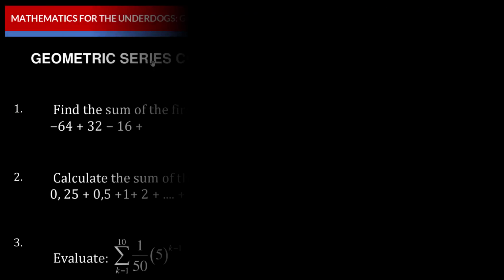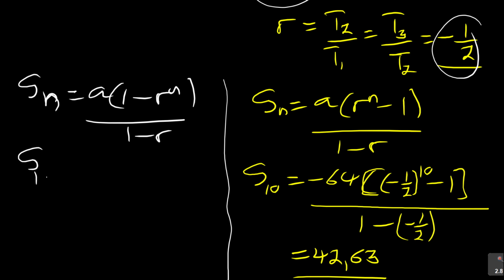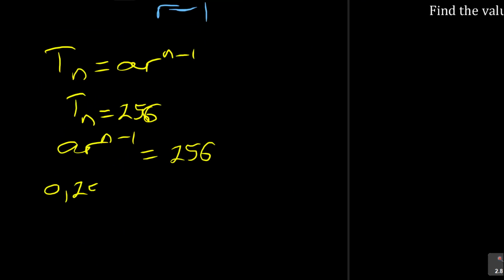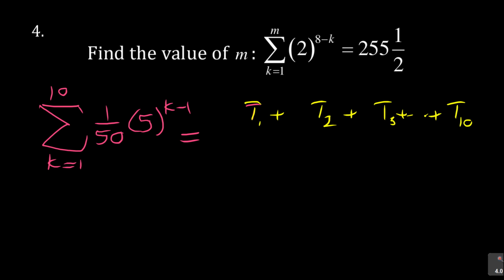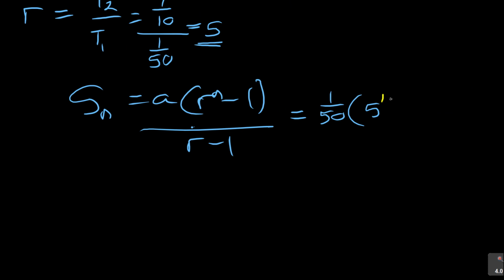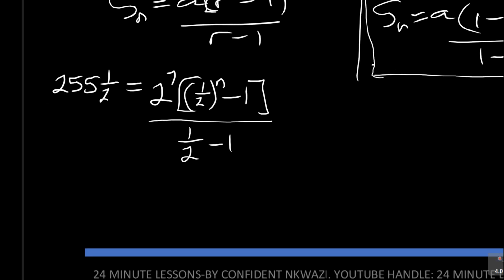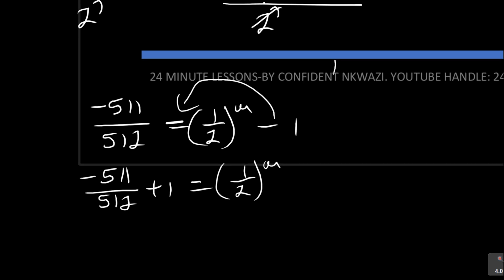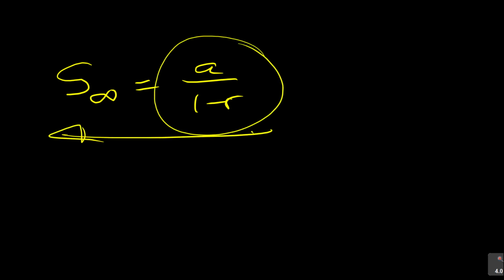Geometric Series Grade 12 Lesson 2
Geometric Series examples